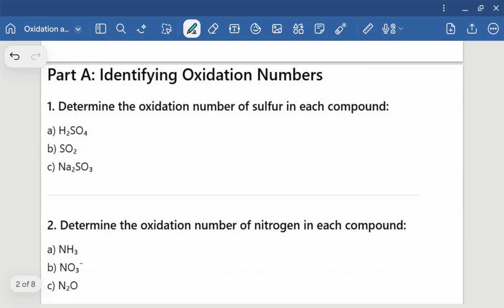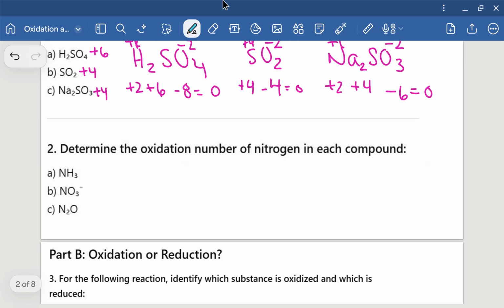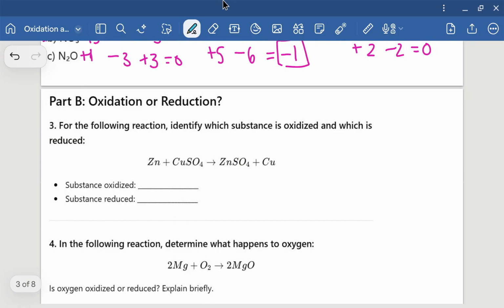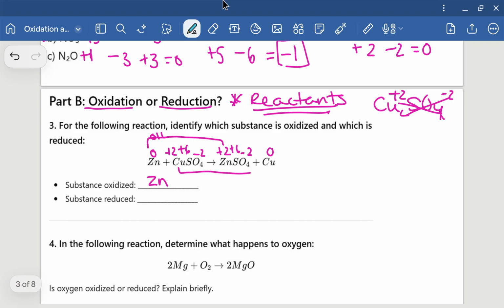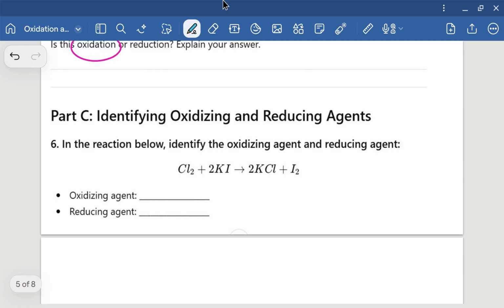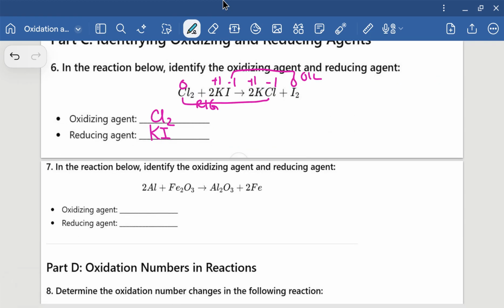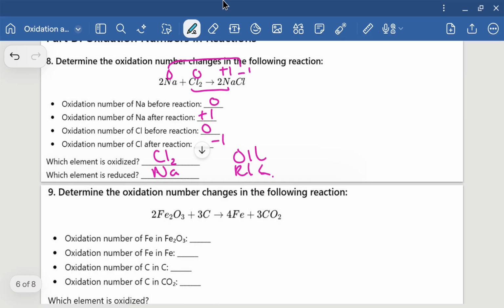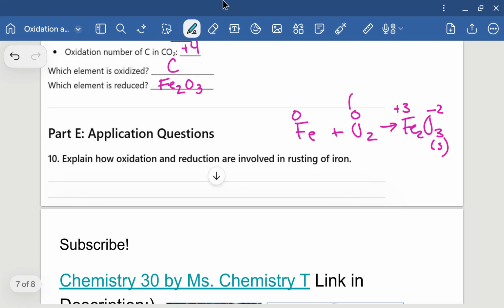Oxidation and Reduction Worksheet (Free PDF with Answers!)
Need help identifying oxidation and reduction reactions?

In this video, I walk you through a FREE worksheet that will help you master:
• Identifying what is oxidized and reduced
• Finding the oxidizing and reducing agents